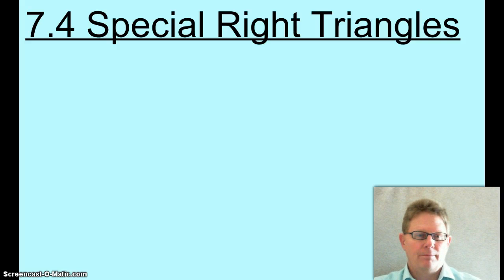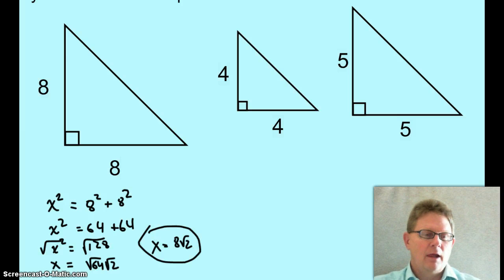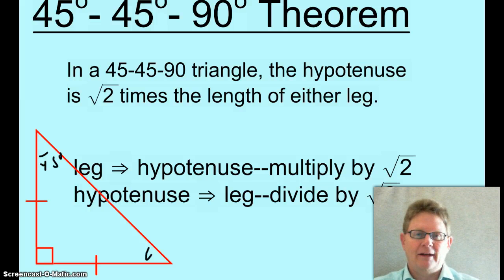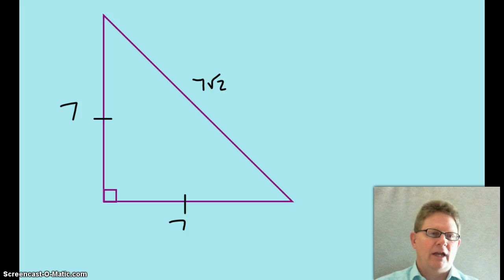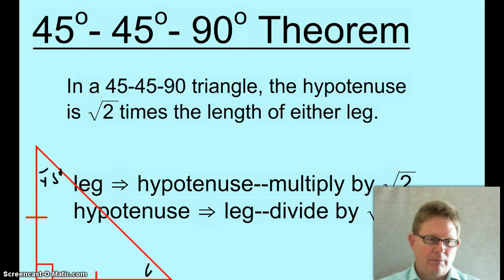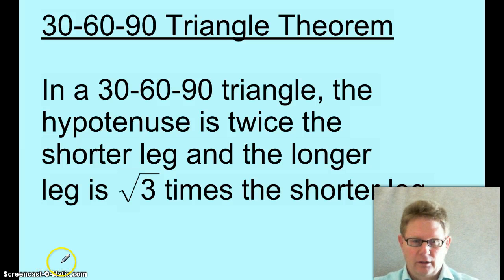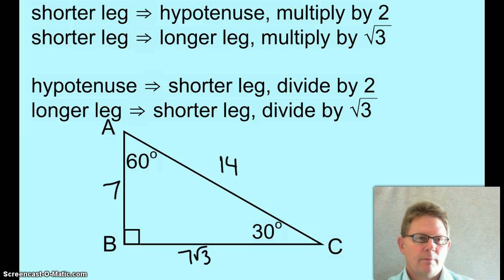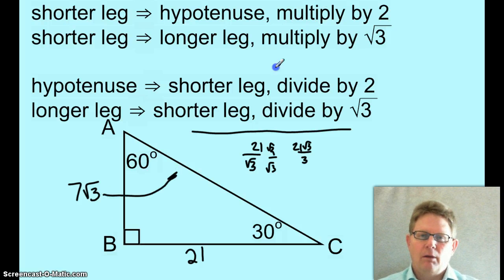HGeo 7.4-Special Right Triangles